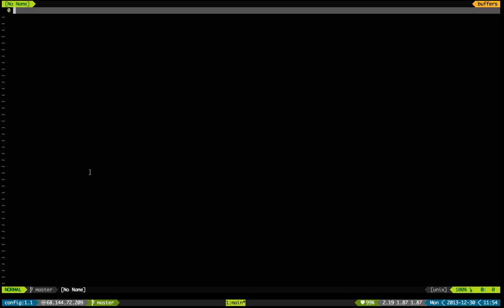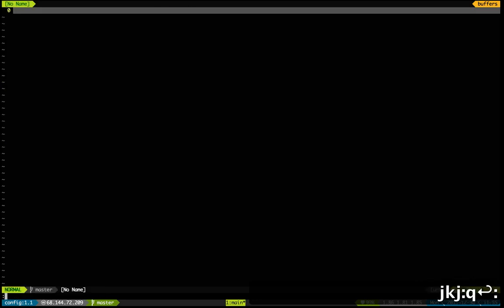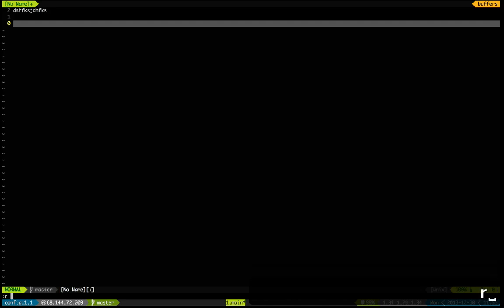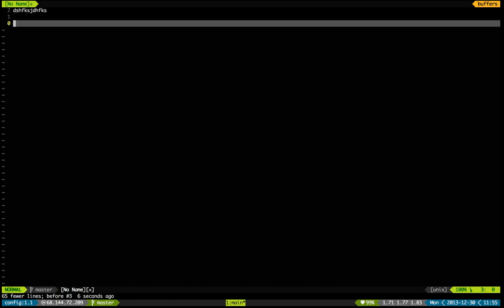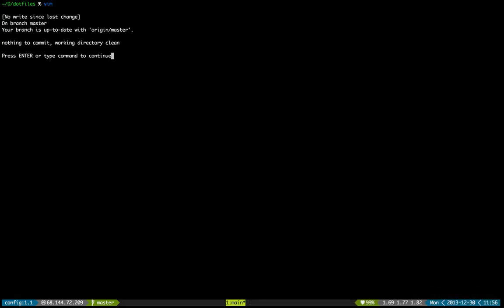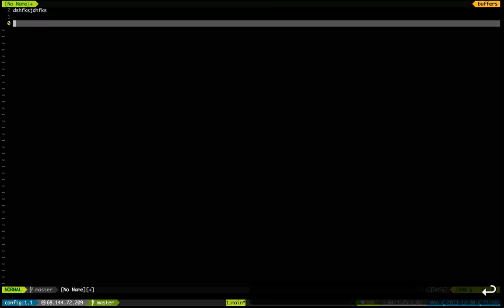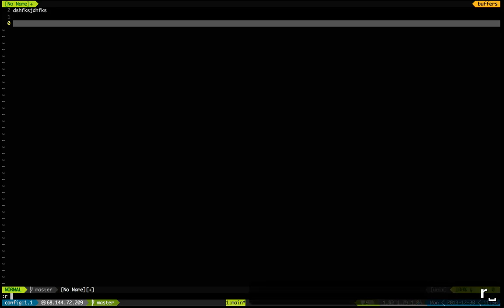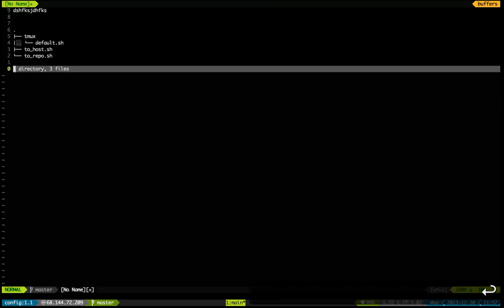05 - Basics - Executing Terminal Commands from Vim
Using (!) to run Terminal programs, and combining it with :read can be pretty fun.